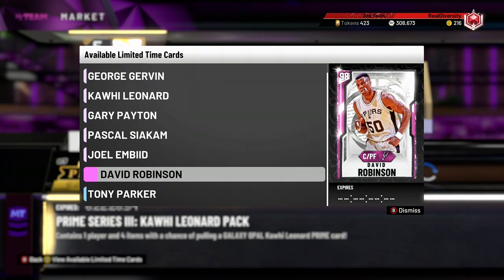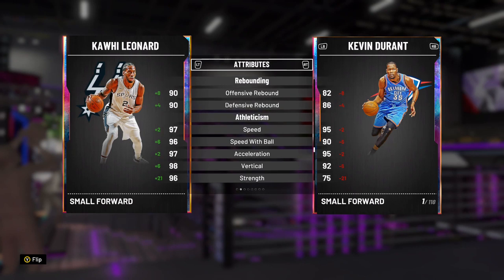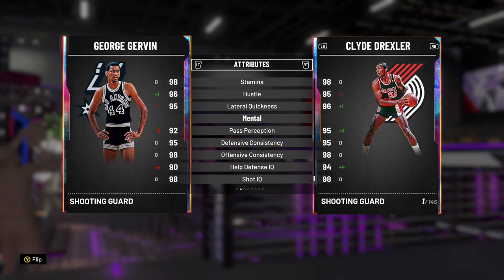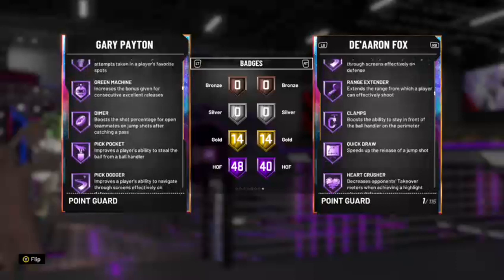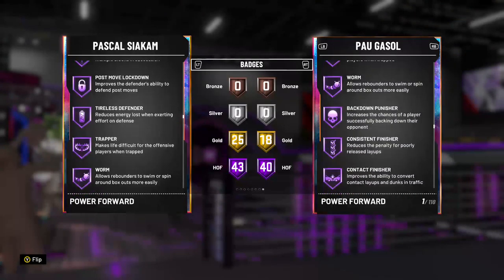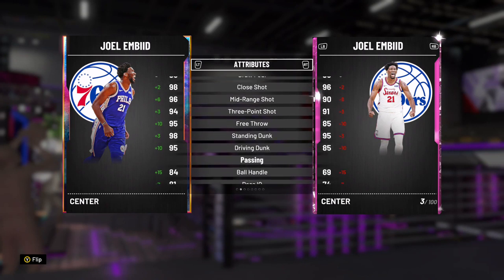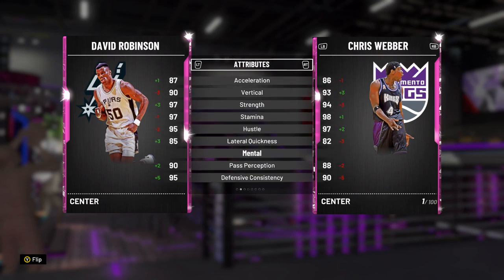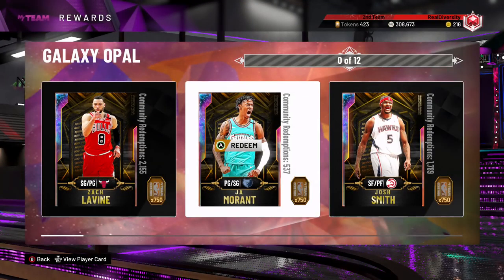New prime series cards Breakdown nba 2k20